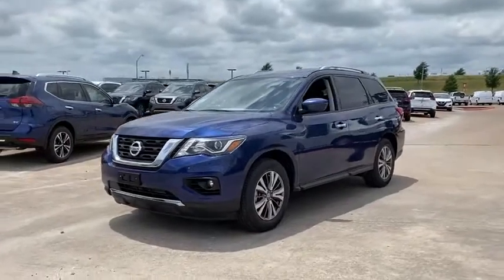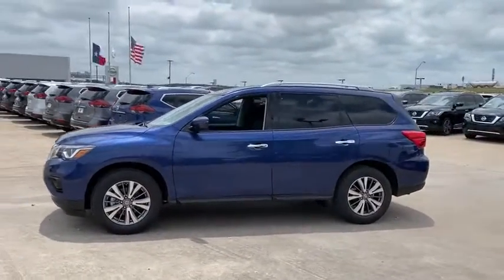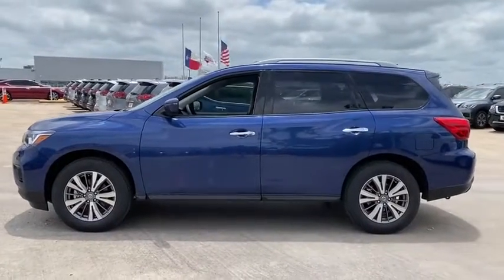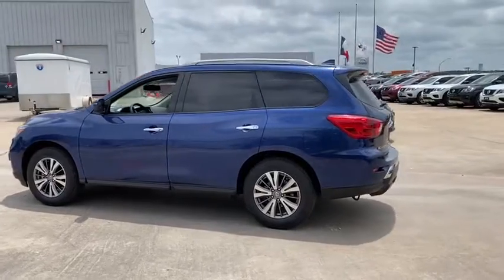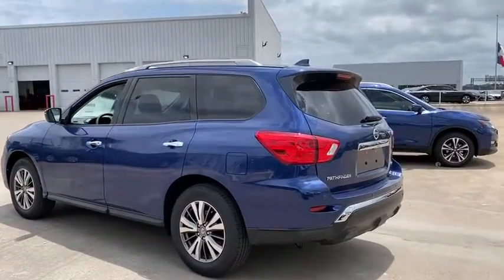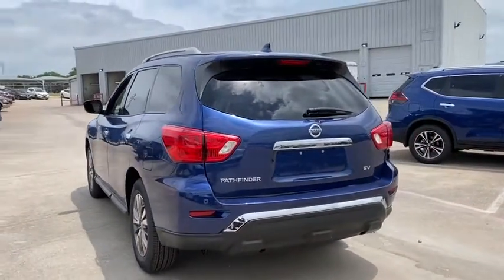2020 Nissan Pathfinder Weatherford, Fort Worth, Granbury, Saginaw, Dallas, TX LC591777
Caspian Blue Metallic New 2020 Nissan Pathfinder available in Fort Worth, Texas at Fort Worth Nissan. Servicing the Weatherford, Granbury, Saginaw, Dallas, TX area.

3451 West Loop 820 S

Caspian Blue Metallic 2020 Nissan Pathfinder SV FWD CVT with Xtronic V6brbrRecent Arrival! 20/27 City/Highway MPG